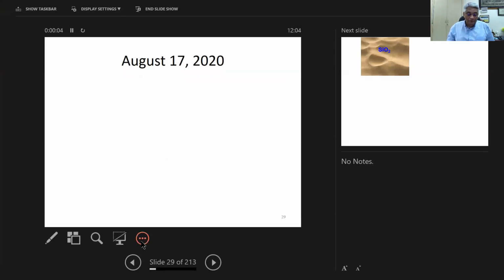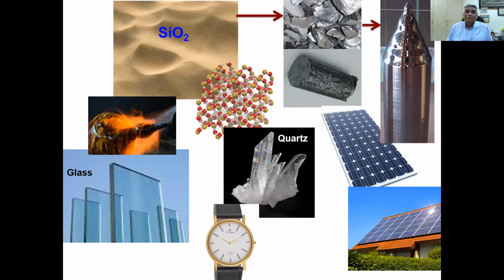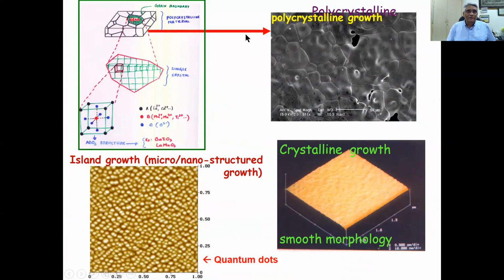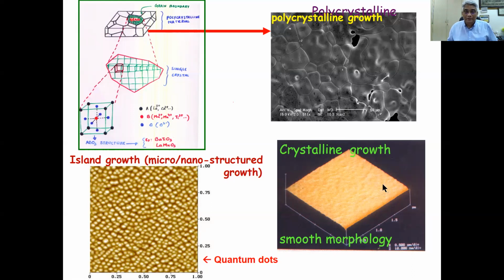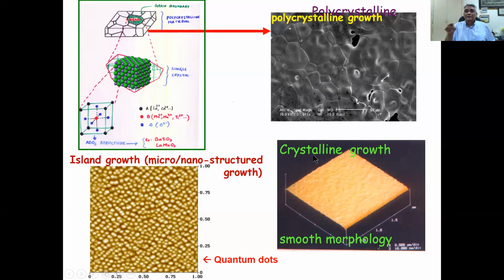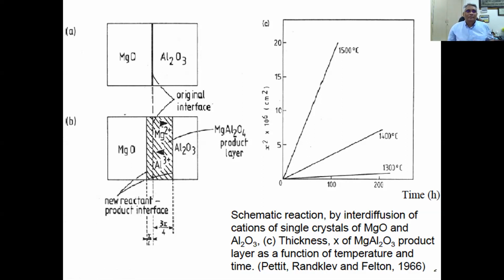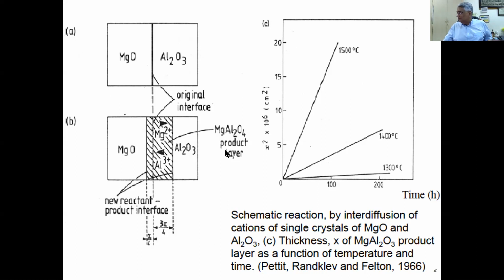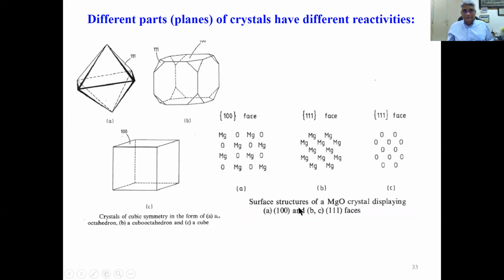Lec 8 2308 MSR PTTF Lecture 6 2020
PH 5670 PTTF Aug-Nov 2021 Lect-8